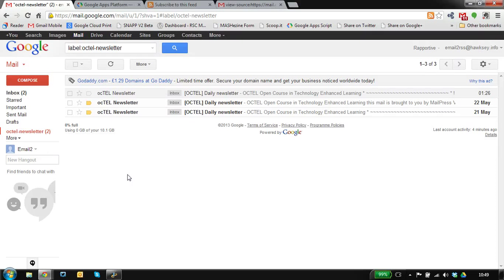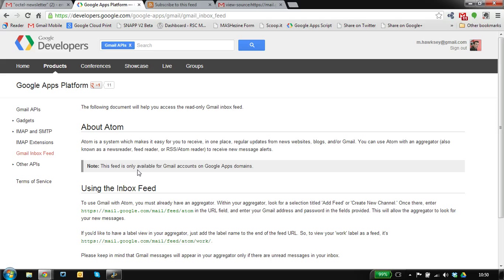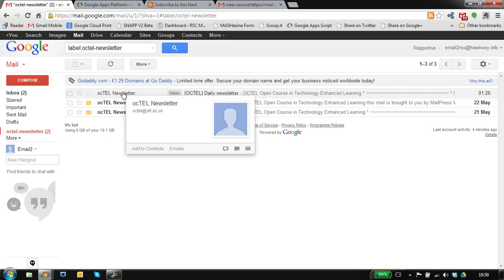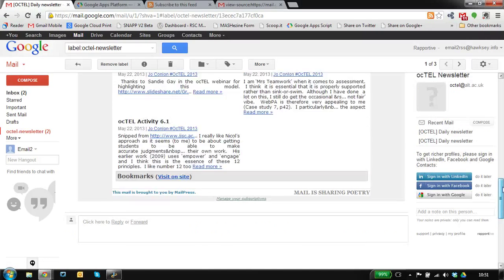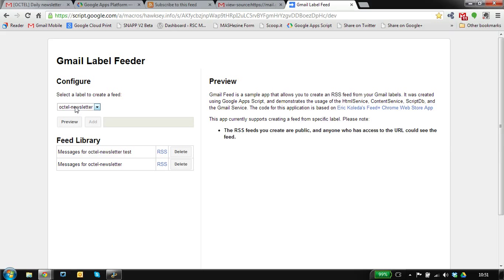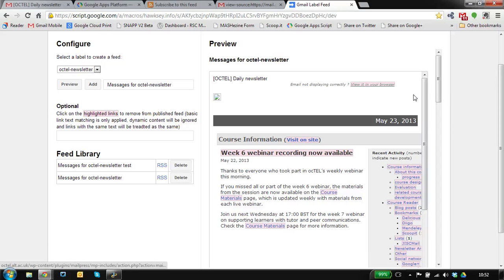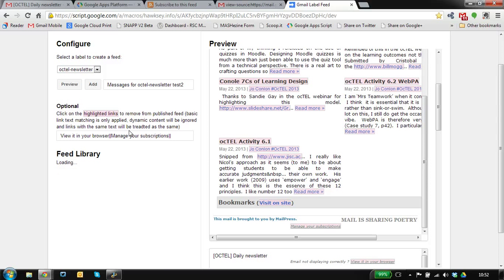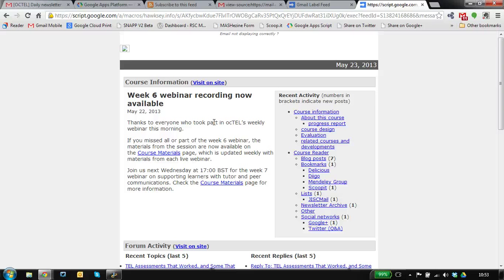Gmail Label Feeder - Google Apps Script to create full feed from your Gmail labels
Gmail Label Feeder is a Google Apps Script example for creating full text RSS feeds from your Gmail labels. This solution is based on Eric Koleda's Feed+ app which is in the Chrome App store.